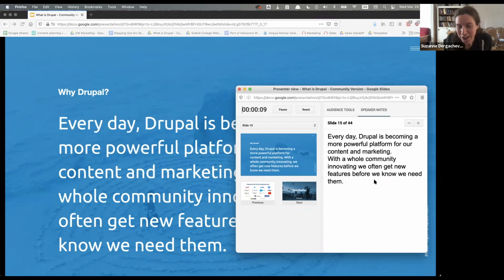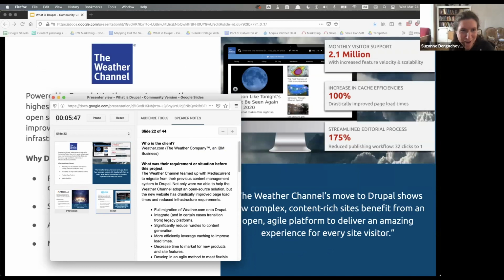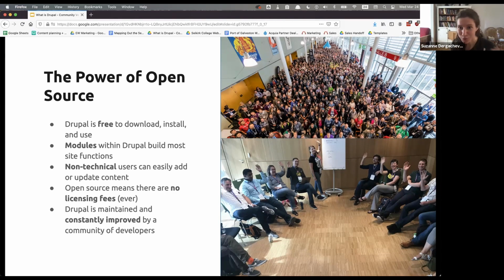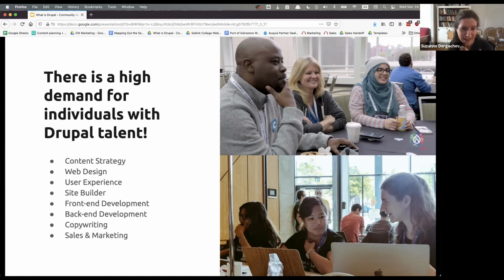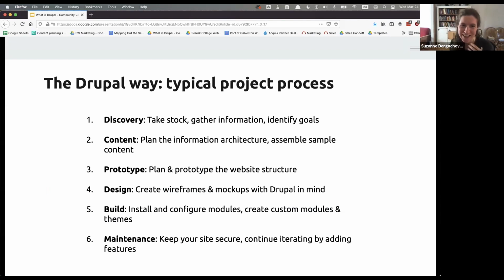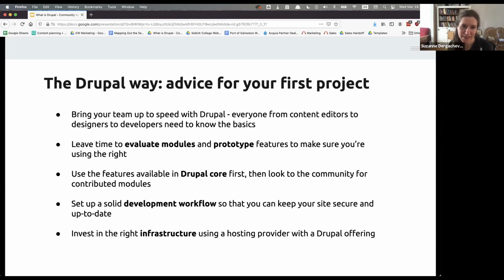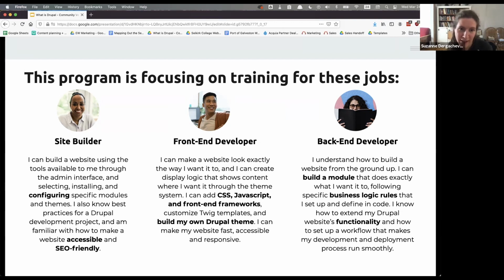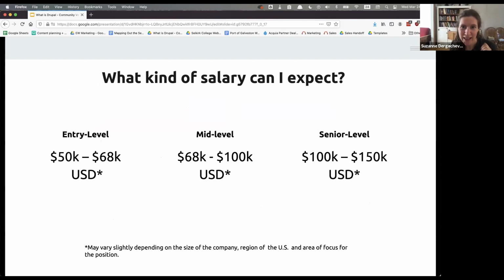Getting the Most Out of Drupal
Getting started with Drupal isn’t just a matter of learning the technology. It’s also important to understand how to go about planning a project, how to build your Drupal expertise, and where to go when you need help. Knowing where to go for help or who to ask about which modules and tools to use can make all the difference when you’re using Drupal for the first time.In this session, we’ll look at how some individuals and organizations adopted Drupal. And we’ll talk about how to get the most out of Drupal by doing things the “Drupal way”.You’ll learn:

Tips for building your Drupal expertise, what skills you need to learn, and where to go for help
What is the Drupal Community and how you can get involved
How to plan your first Drupal project

Suzanne Dergacheva
Co-founder @ Evolving Web
Suzanne is the co-founder of Evolving Web, a web agency in Montreal specializing in Drupal. She's also a Drupal trainer and has trained teams at Georgia Tech, McGill University, Princeton University Press, the Chicago Botanic Garden, as well as numerous government departments, digital agencies, and arts organizations. She presents regularly at DrupalCons and Drupal Camps about content strategy and user experience.